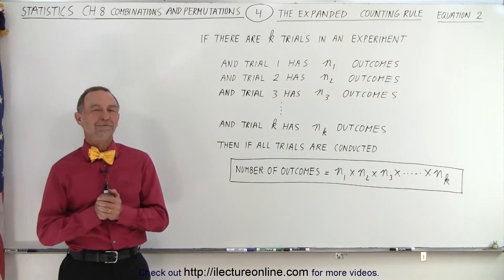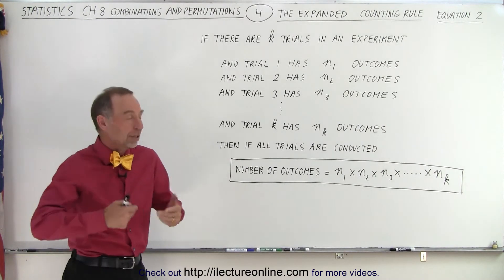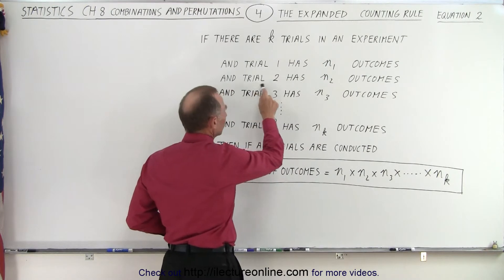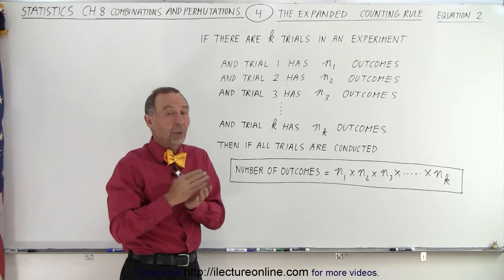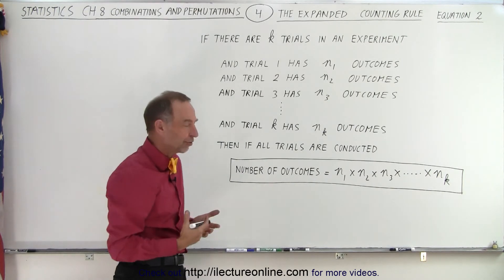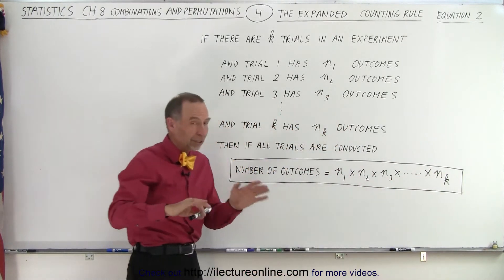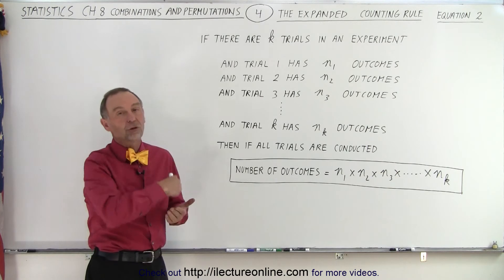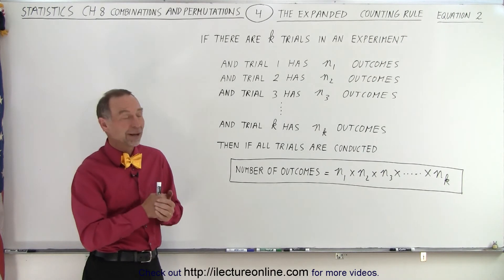Statistics: Ch 8 Combinations and Permutations (4 of 22) The Fundamental Counting Rule: Equation 2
The Fundamental Counting Rule (Equation 2) is if there are k trials in an experiment. Trial 1 has n1 outcomes. Trial 2 has n2 outcomes. Trial 3 has n3 outcomes. Trial k has nk outcomes. When all the trials are conducted, the number of outcomes=(n1)(n2)(n3)…(nk).